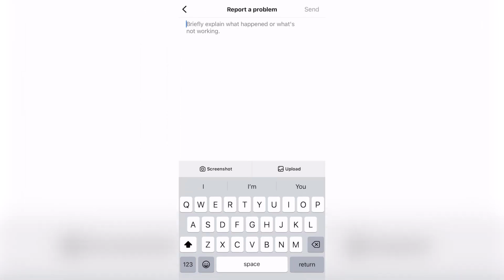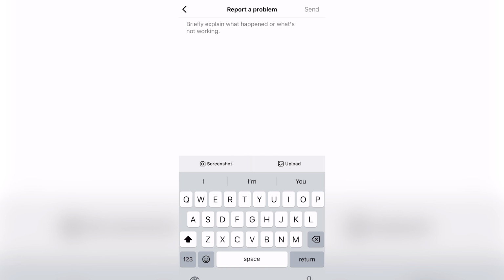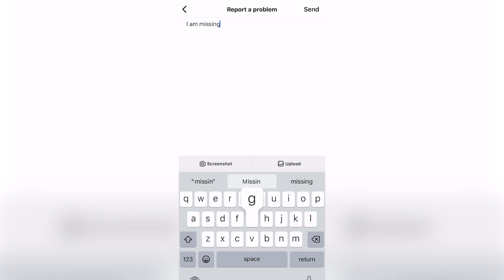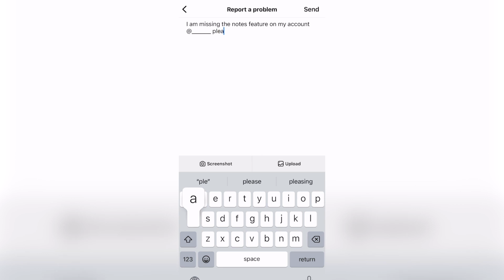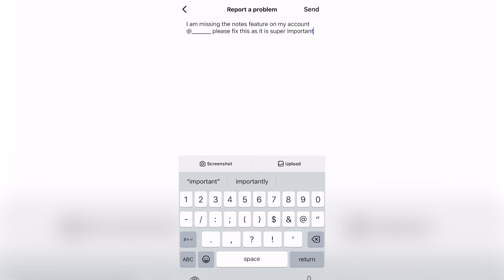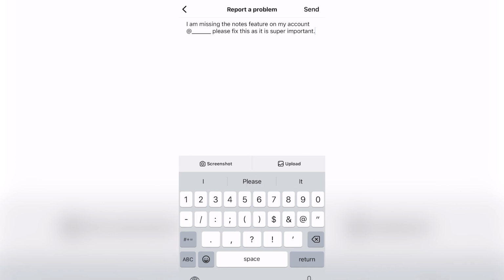How to Fix Instagram Notes Feature Not Showing (2025)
How to Fix Instagram Notes Feature Not Showing

In this video we show you How to Fix Instagram Notes Feature Not Showing. If you want to know How to Fix Instagram Notes Feature Not Showing then this is the perfect tutorial for you.